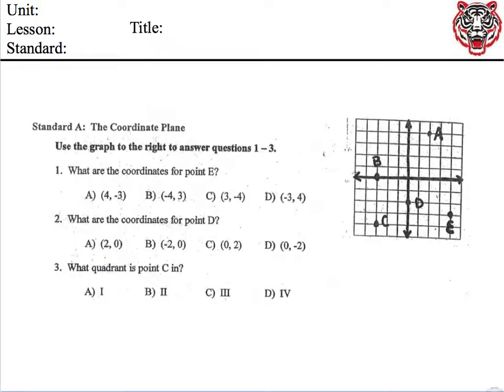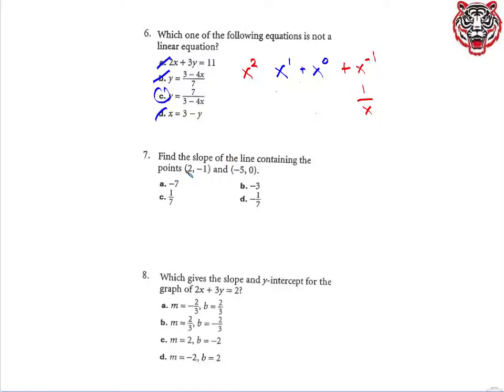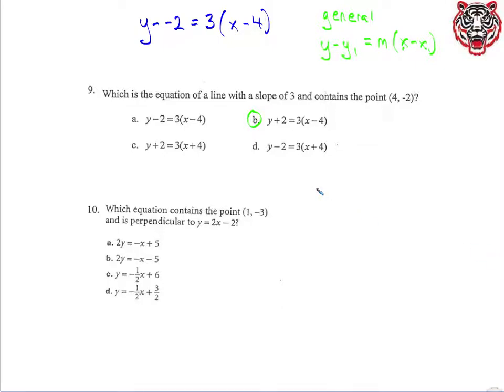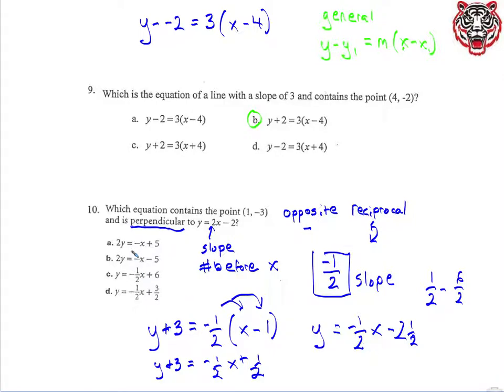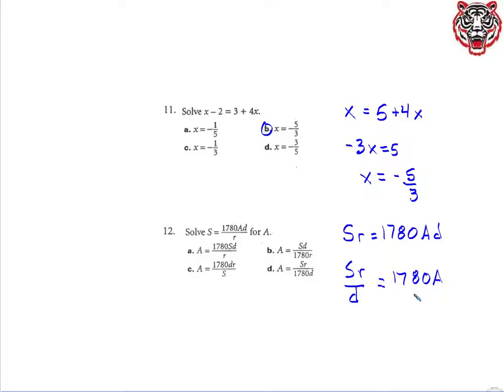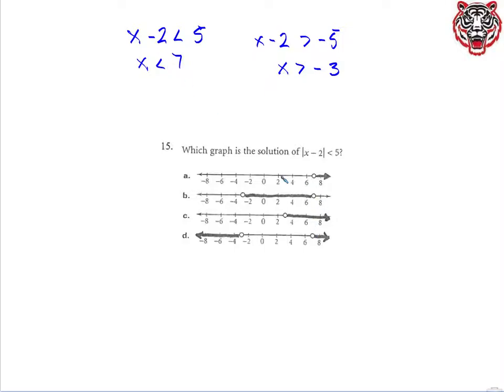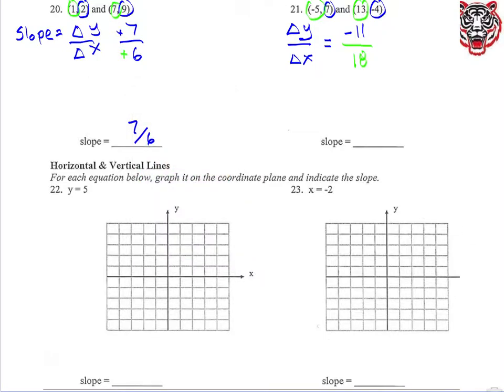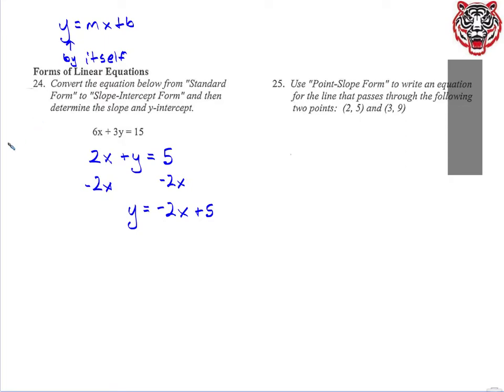Algebra 2 Unit 0 Pretest (part 1 of 2)